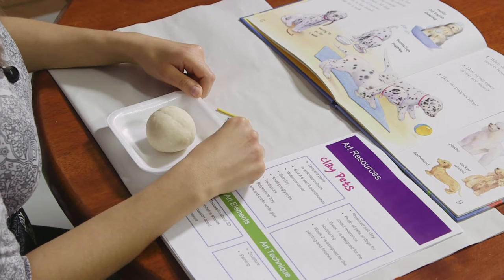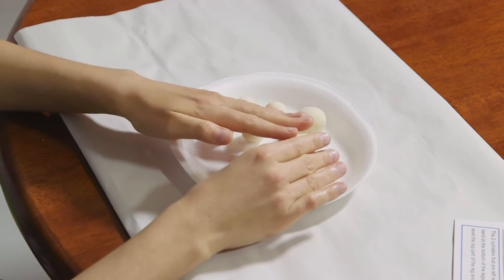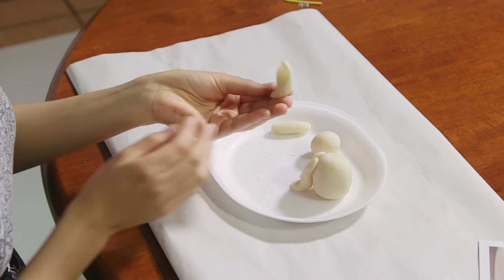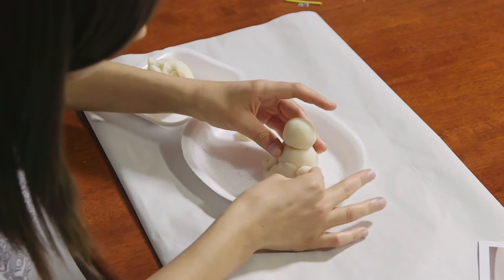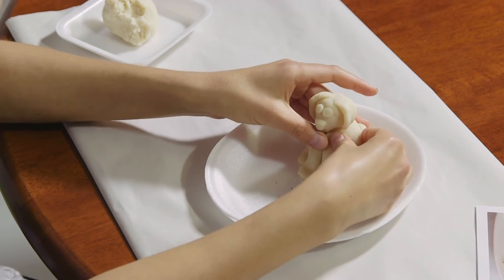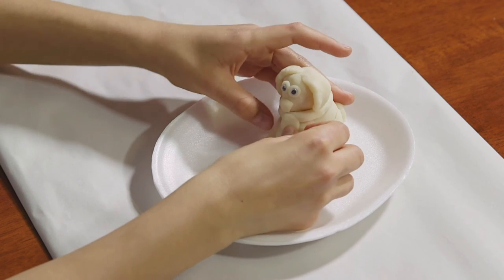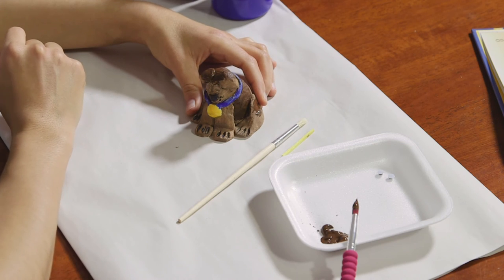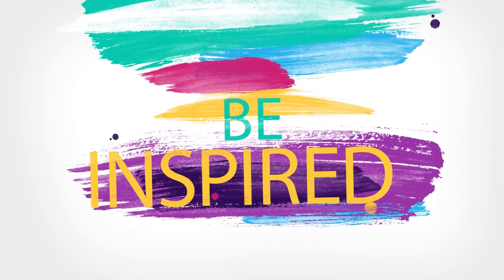Art Lesson for Grade 1-3: Clay Pet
A step by step art lesson for children on how to make a clay pet.